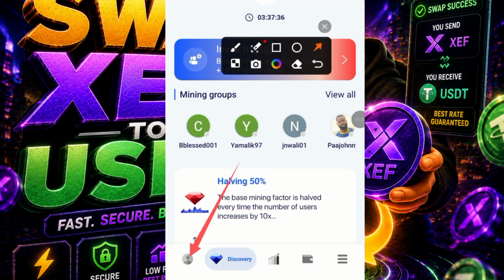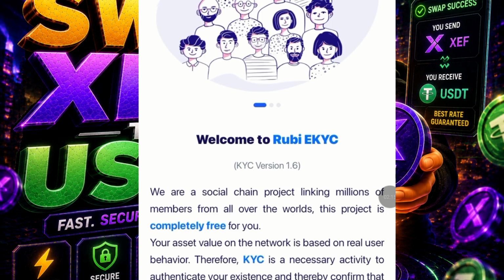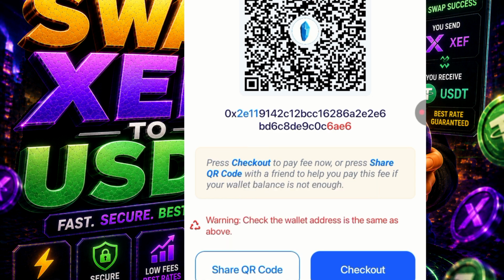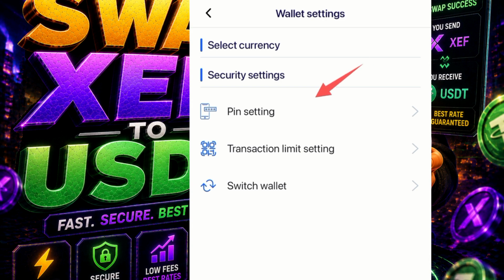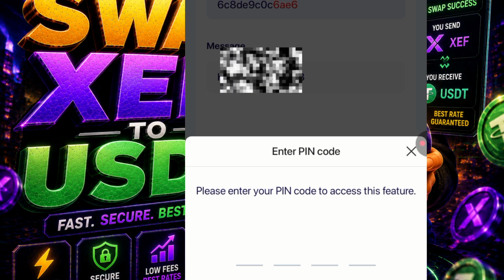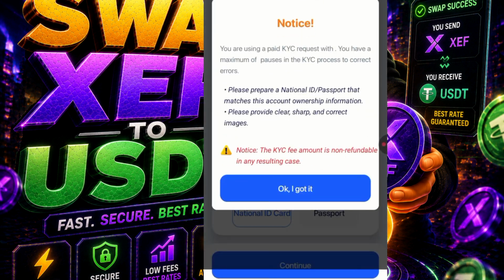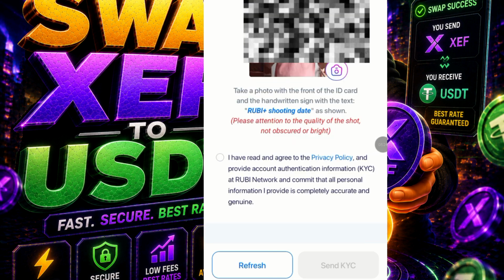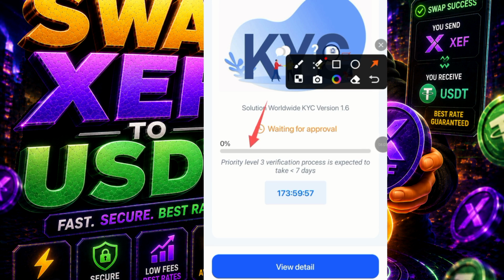How to Complete RUBI KYC - Rubi KYC step by Step process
Ready to unlock your mined balances and transfer them to your Web3 wallet?

In this step-by-step crypto tutorial, we cover the official Rubi KYC step-by-step process and show you exactly how to submit your documents and pass verification without errors!

As the Rubi Socialchain ecosystem approaches its official network migration, passing your identity verification (KYC) is mandatory to filter out automated bots and secure your daily mined blocks.

Many miners are getting stuck or facing rejections due to tiny data mistakes.

ln this guide, we walk through how to fill out your legal details, upload your identity documents correctly, choose the right verification queue, and handle the required network processing fee inside the app.

Don't risk losing your hard-earned Rubi blocks to a rejected application!

TIMESTAMPS:

0:00 - Important Rubi Network KYC Update

01:15 - Pre-Verification Checklist: Preparing Your Documents

02:40 - Step-by-Step Guide: Navigating the Rubi KYC Portal

04:15 - How to Upload Your ID & Complete Face Liveness Check

05:50 - Understanding the Rubi KYC Payment & Processing Fees

07:25 - Troubleshooting: Fixing "Verification Failed" & Queue Delays

09:10 - How Approved KYC Unlocks Your Airdrop 2 Migration Balance

10:45 - Rubi Tokenomics & Expected Listing Strategy

TOPICS COVERED IN THIS VIDEO:

- Complete guide on how to pass Rubi KYC successfully

- Preparing valid government-issued IDs for the Rubi Network app

- Step-by-step mobile mining wallet connection and binding

- Fixing document rejection and camera freezing bugs in the portal

- Moving your verified balances from the app to the mainnet queue

ls your submission status still showing as "Under Review" or did your payment fail?